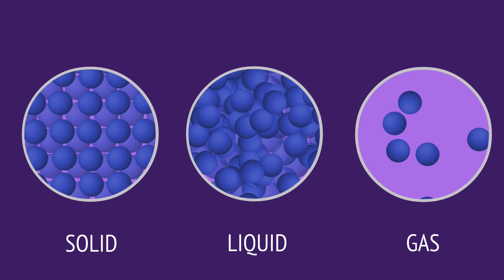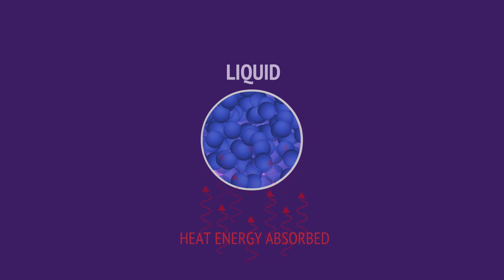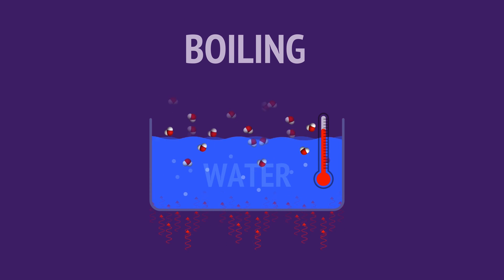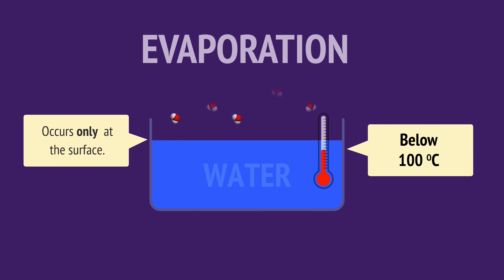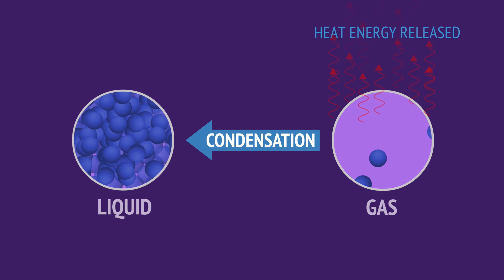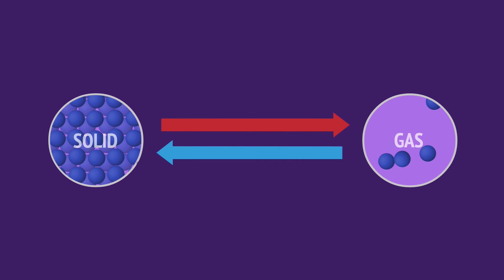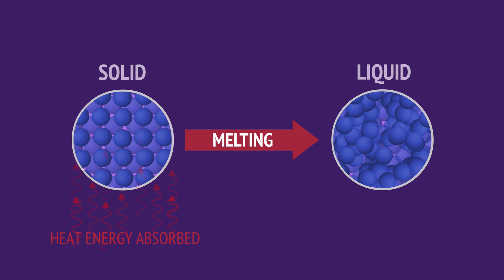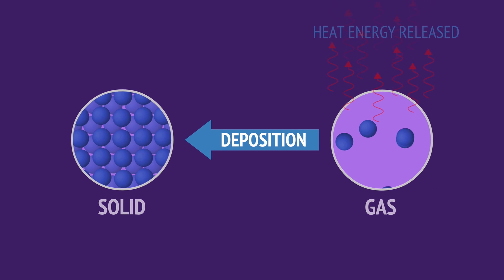State Change Summary: Melting, Vaporisation, Condensation, Freezing Deposition and Sublimation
Explore the different state changes of matter in our latest video! 🌡️✨ Learn about the transitions between solids, liquids, and gases as heat energy is absorbed or released. From the melting of solids and vaporization of liquids to condensation, freezing, and even sublimation—understand the fascinating processes that occur in the world of states of matter.

Whether it's the slow evaporation at the surface or the rapid boiling throughout the liquid, we break down these concepts for you. Plus, discover unique conditions where substances can transition directly between solid and gas states without passing through the liquid state.